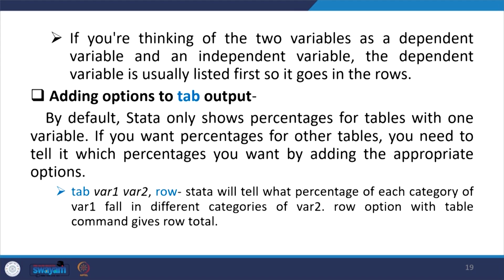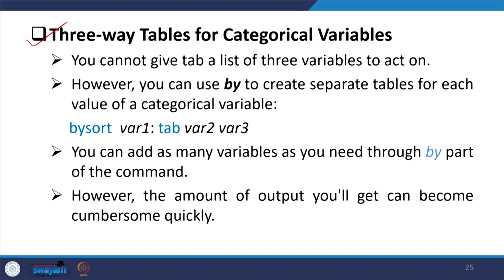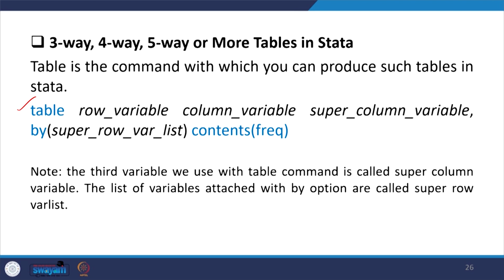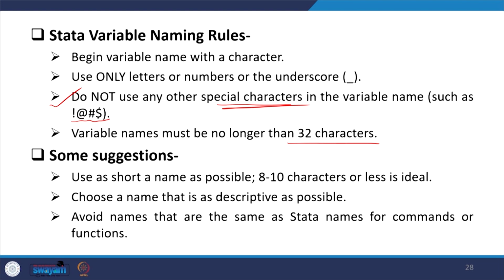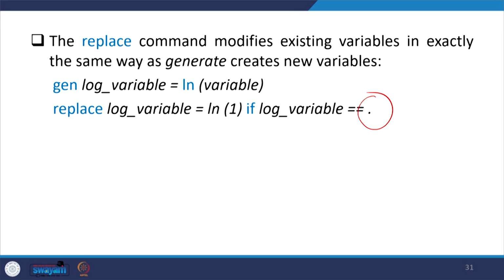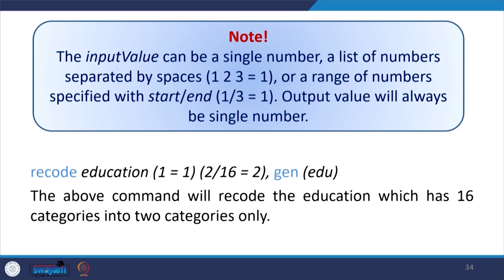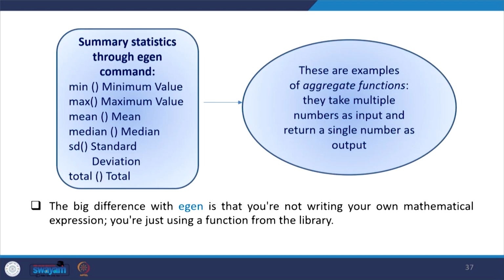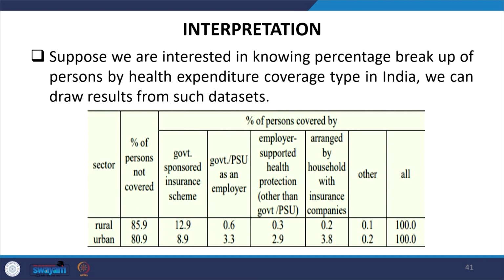Lecture 20: Data Browse and Basic Statistics -II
This lecture deals with the data browse and basic statistics in STATA.